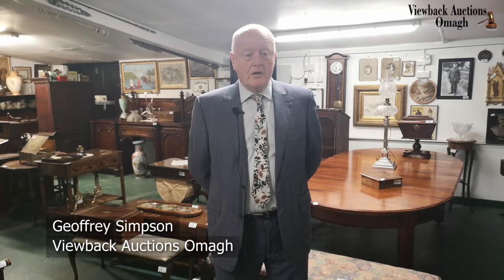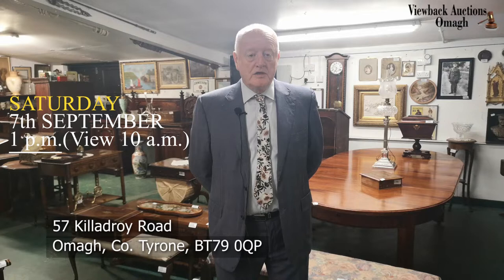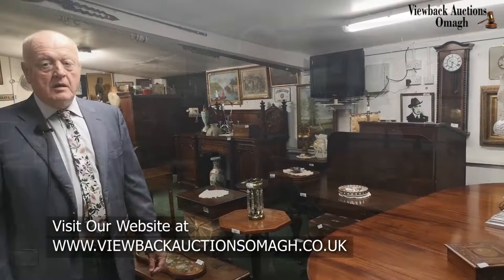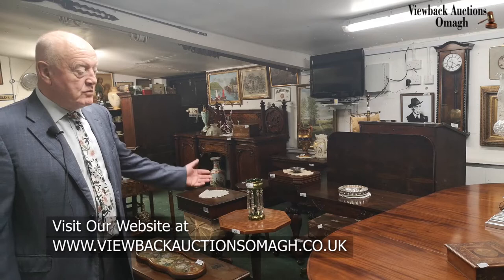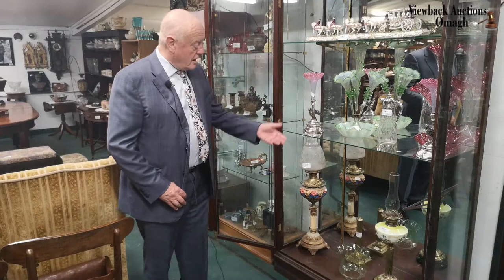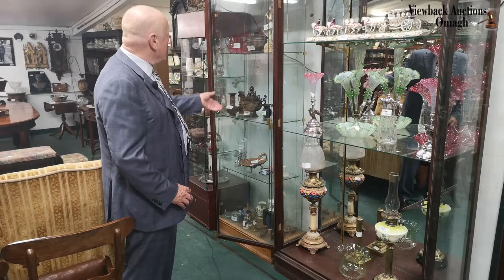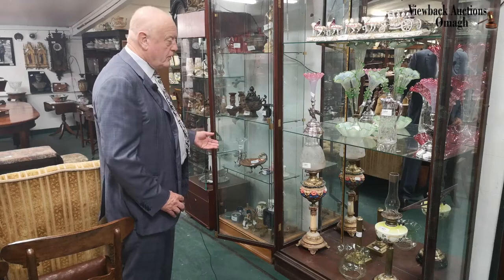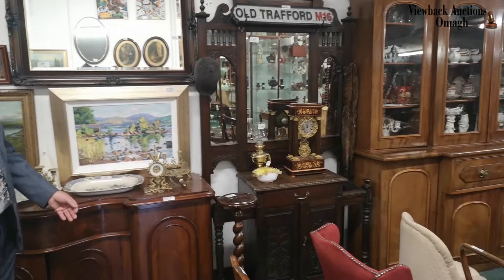Antiques and Colletor`s items Auction at Viewback Auctions Omagh 07.09.2019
ANTIQUES, COLLECTOR’S ITEMS
ONLINE CATALOUGE:
WITH DECORATIVE INTERIOR OBJECTS & GENERAL EFFECTS
57 KILLADROY ROAD OMAGH BT790QP
(On the A5 7 miles from Omagh, 9 miles from Ballygawley)
SATURDAY 7th SEPTEMBER 1 p.m.(View 10 a.m.)

On instructions from the Personal Reps. of the Estates  of two deceased Collectors ,we will sell the following items: Georgian T.O.L. Card Table (Rosewood) ; Grandfather  Clocks (Smith, London & Neil , Londonderry);  Victorian Break Front Secretaire Bookcase;   Ebonised Display Cabinet; Vic.  Extending Dining Table; Set 6 Victorian Balloon Back Chairs; George 1V.T.O.L. Tea  Table (Rosewood); 19th. C Opium Couch/Daybed; Astragal Glazed
Cabinet; William 1V Rosewood Sewing  Tables;  Killarneywork Box; Georgian Linen  Cupboard Circa 1820; Small Bow Fronted C.O.D.; Pair of Wing Backed Armchairs Armchairs;  Table Top Wine
Cellaret; Regency Pole Screen;  Regency Breakfast Table; Nests of Tables; Various 19thC. Chairs; Oak Hallstand; Antelope Horn
19th.C Hallstand; “Green Man” Oak Hall Table; Early Vic. Rosewood “Jumping Jack” Desk; Pugin Influenced Victorian Sideboard; Brass Bound & M.O.P. Inlaid Writing Boxes; Occasional Tables; Edwardian Inlaid Chairs; 1970’s Table & Chairs; Mahogany Extending Dining Table;  Stone Trough; Vic. Cast Garden Table; Ruby Vaseline Glass Epergnes; Coptic Icon;

 Pictures Paintings & Prints inc. John Wright, Percy French  etc. Ceramics include Capo De Monte Centrepiece; Royal Worcester; Royal Doulton; Staffordshire Figures; Stoneware , Large Oriental Vases  & other Decorative Items; Various Silver & Silver Plated Articles Inc .   Cutlery Canteen, Vic. Tea Service Etc. ;  Footstools;
Brassware inc Fire Dogs, Preserving Pans, Vic. Candlesticks; Table Lectern; Warming Pan; Bronze Stags; Oriental  Bronze Censor , Vases etc.; Bust of Michael Collins & other Related Articles; Picture of Sir Edward Carson;   Regency Porphyry Lidded Urn;
Jewellery inc. Gold Chains; Victorian & Later Cameo, Emerald & Diamond Ring; Various Vic. & Later Bar Brooches; Diamond Cluster Engagement Ring; Silver /Cut Glass Corinthian Oil Lamp; Harp & Shamrock Vic. Oil Lamp; Ruby Thumb Lamps Etc. Anatomocal Wall Chart;Vienna Single Weight & Key Hole Wall Clocks;Marble Mantel Clock ; Selection of 15  Interesting Boxed Lots & a Few Domestic Articles.

Bid Code /List £2 On Entry to Sale or View Payment by Cash or Cheque Only. Goods may be retained until cheques “Clear”

VIEWBACK AUCTIONS 57 KILLADROY  Rd.  OMAGH BT790QP 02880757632/ 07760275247
SPECIALISTS IN THE SALE OF ANTIQUES & GENERAL CLEARANCES
USING YOUR PREMISES OR LOCAL SALESROOMS
FORTHCOMING AUCTION -  MILITARIA ( Late September )